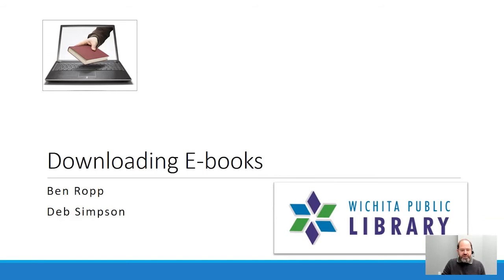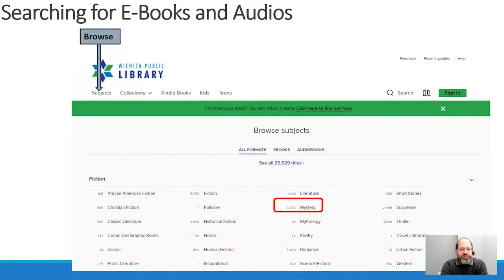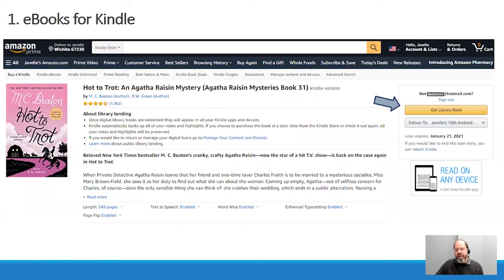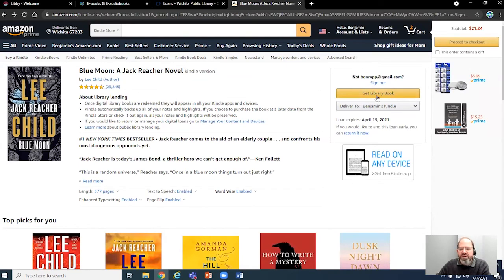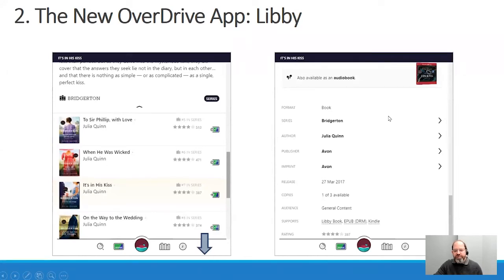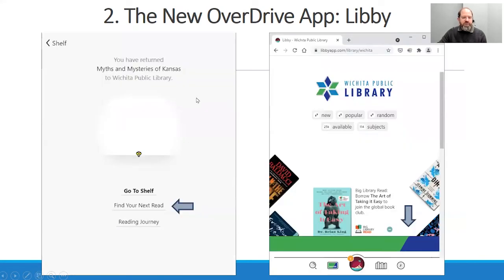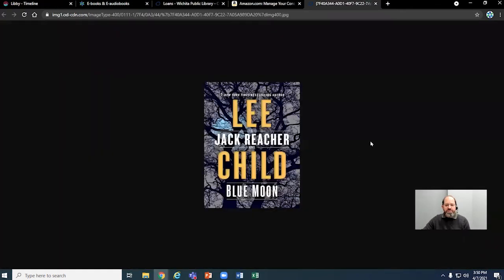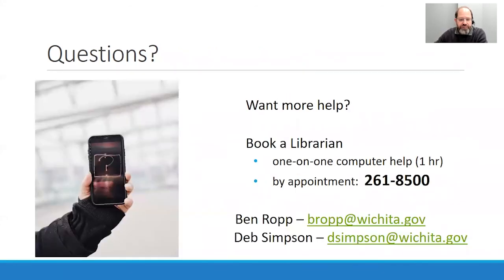Downloading E-books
Learn how to use Libby, the Library’s free digital e-book service. Participants must have an active library card to use the digital collection. For the slideshow used in this class,